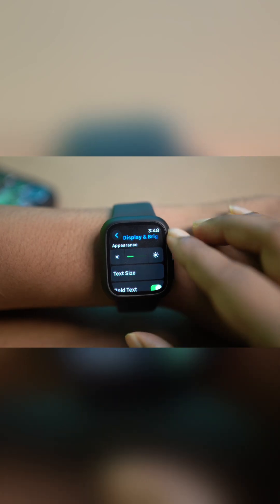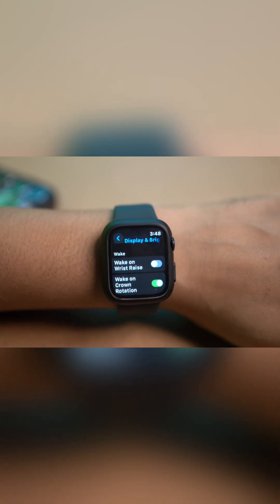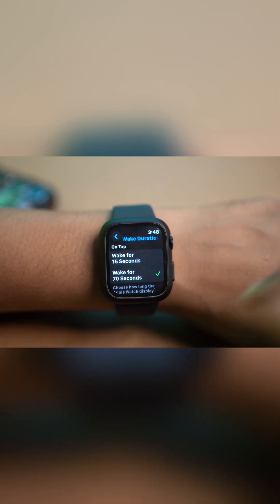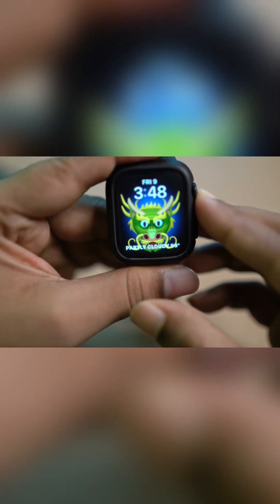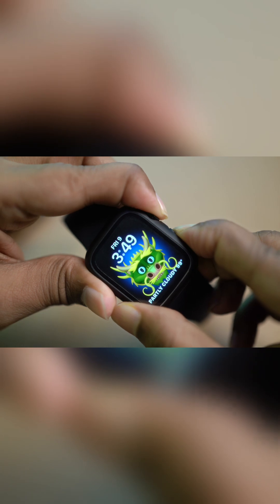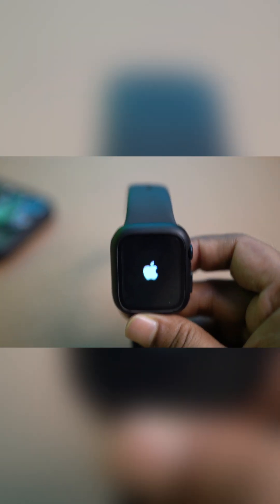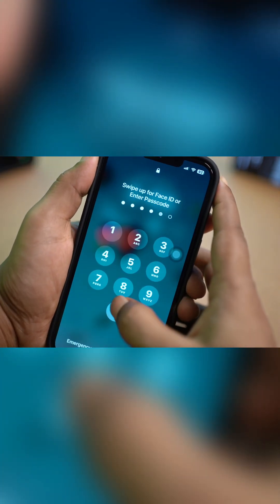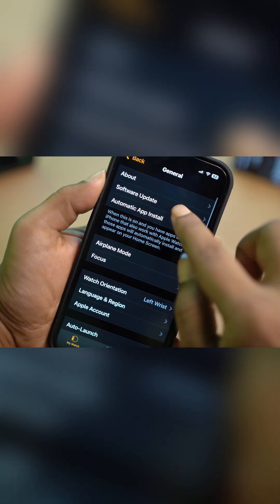Fix Raise to Wake on Apple Watch in Just a Few Steps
Is your Apple Watch screen not turning on when you raise your wrist? Don’t worry! This issue usually happens due to disabled settings, motion detection problems, or a software glitch. In this video, I’ll show you how to fix the “Raise to Wake” or “Wake on Wrist Raise” feature not working on Apple Watch step by step.

Watch this full video to make your Apple Watch screen light up with just a wrist raise. Thanks a lot for watching!